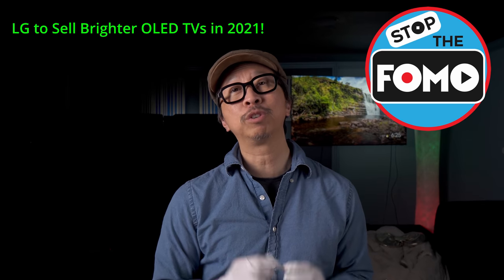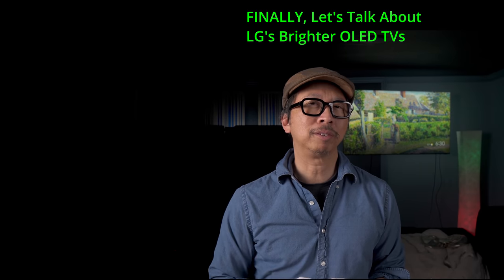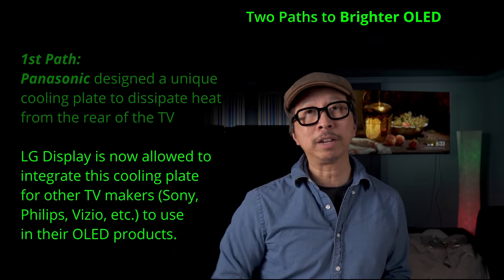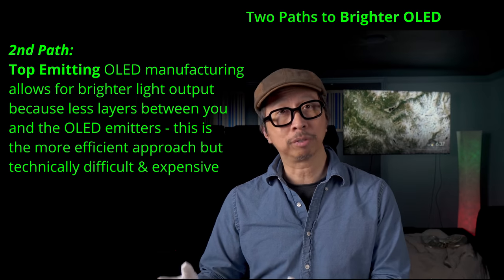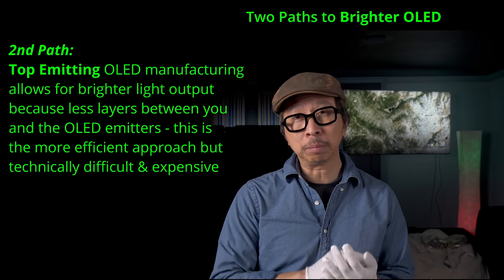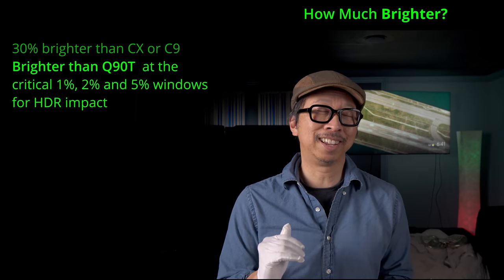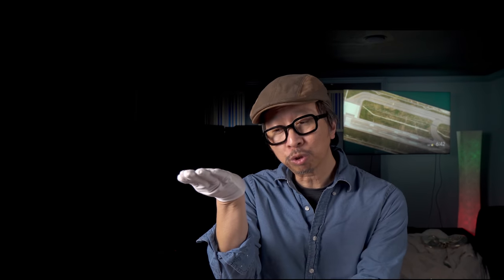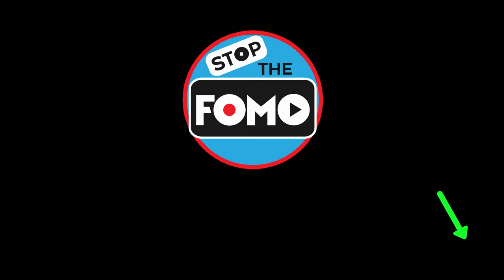Brighter OLED TVs Coming: LG has New Cooling Technology! But from whom?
LG OLED TVs and ALL brands can get brighter OLED! So What happened? Timestamp below. Plus Panasonic OLED Livestream on 12/29 with Value Electronics - Come and ask your questions!

MOVIE WATCHING TVs:
Sony A8H OLED
Sony X950H
Hisense H9G
TCL 5 Series
Sony A8H
4K Budget OLED C9

GAMING TVs:
  For PS5
TCL 6 R635 or
Samsung Q90T
X900H (VRR added later)
  Best Overall Gaming TVs
OLED LG CX

HDMI Cables:
Cheap Monoprice 2.0
Vivify HDMI 2.1
iVANKY HDMI 2.1

FOMO’S PC Gaming Build
Motherboard MSI X570 Unify
CPU Ryzen 3900X
SP Gen3 is fine too!
860 EVO 1TB
Case Lian Li O11 Air
Fans Arctic P12, P14
Fan filter: Silverstone
CPU Cooler Noctua NH-CH14S
Power Supply EVGA T2 850w

About Affiliate Links: CommissionsEarned all of my Amazon & Best Buy links in this video description are affiliate links which means at no extra charge to you, I will make a small commission if you click on them and make a qualifying purchase. Equipment and Materials used for this review can be purchased on Amazon via the links above. All sponsorships are fully disclosed in this video description as well as video content. We make every effort to back up our conclusions and reviews with with demonstrations that clearly show the reasoning behind our opinions.
LICENSED MUSIC in order of appearance
  Lever de la Lune by Lever de la Lune
 Funky Beat by Stefano Mastronardi
 Beautiful Whispers by Rhythm in You

TIMESTAMPS
0:00 Brighter OLED TVs: 2 Ways
1:58 1st Way: Panasonic Cooling Plate
3:37 2nd Way: Top Emitting OLED
5:18 How much brighter?
9:00 Panasonic Live Chat with Robert Zohn